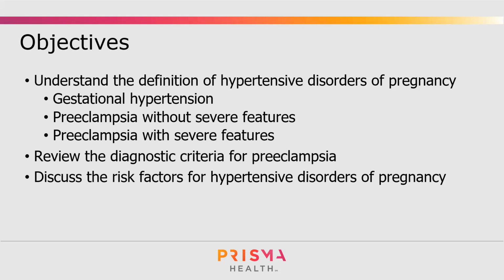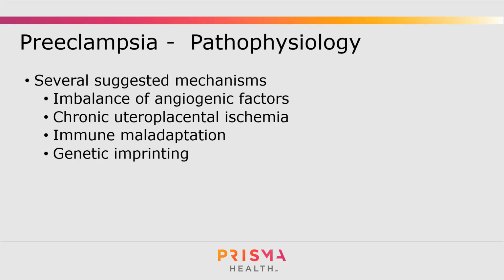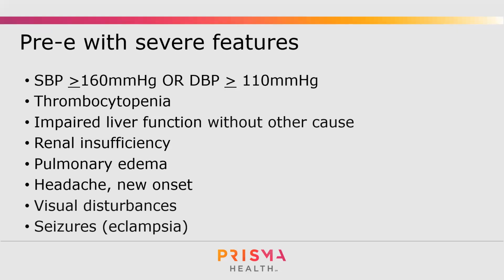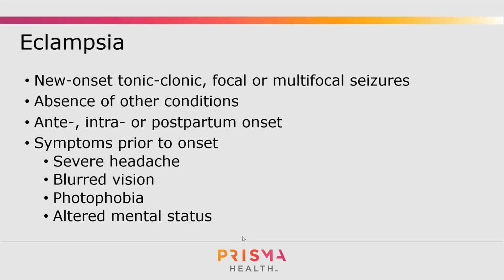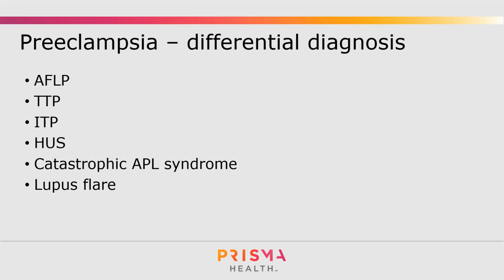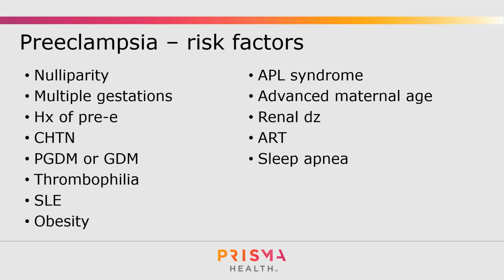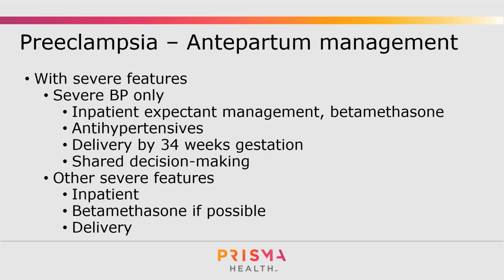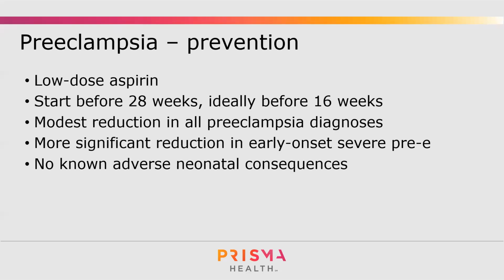Preeclampsia with and without severe features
Title: Preeclampsia with and without severe features
Presenter: Sharon Keiser MD
Date: 3/6/24